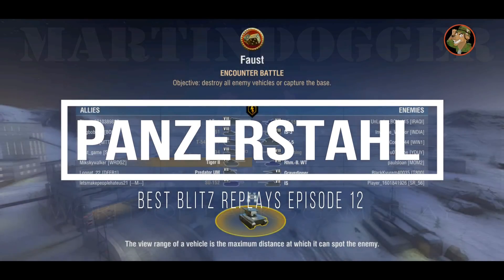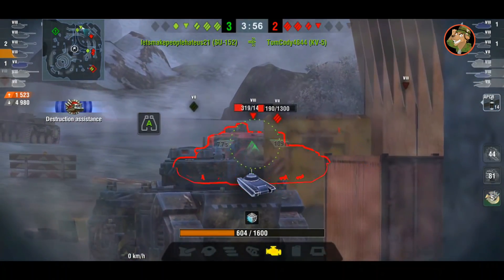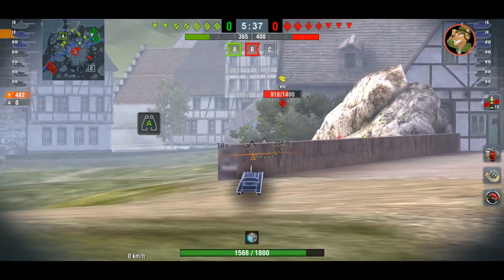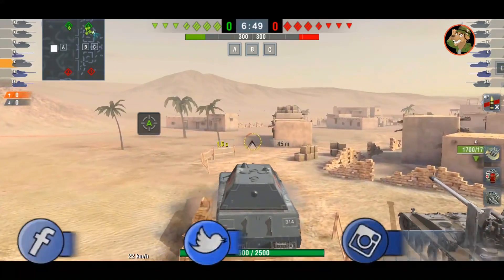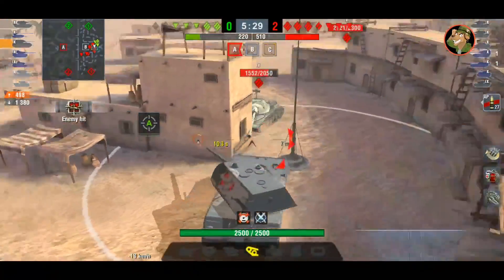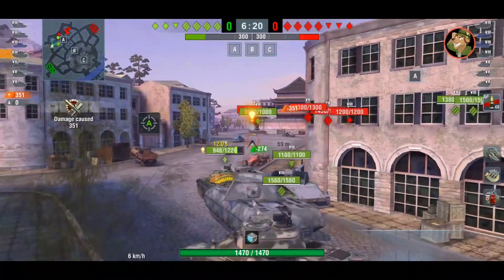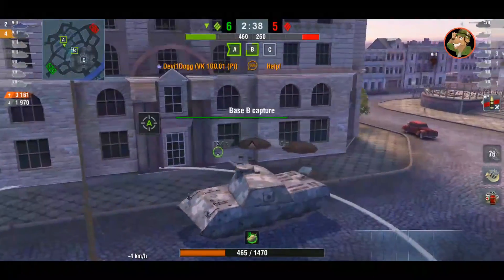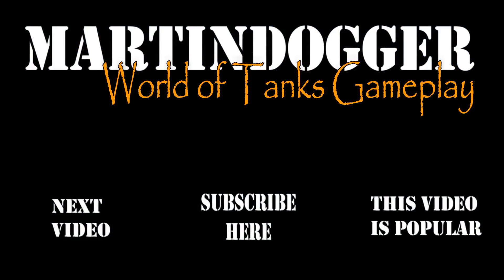Best Blitz Replays | Episode 12 | WoT Blitz [2018]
Best Blitz Replays give you four games in German tanks today. And all of these feature the theme of blocking damage. This key skill is often overlooked in WoT Blitz but it is vital if you want to hold a flank, secure key positions and allow your team to flank.

MikSkywalker – Tiger – 00:05
Jukes52 – Jagdtiger – 04:30
Princedan – Maus – 08:50
Devi1dogg – Vk 100.01 P – 14:20

martindogger provides the best gameplay for WoT Blitz and WoT Console. How to play, what is the best tank and how do you improve your winrate? Guides, reviews, streams, tutorials.